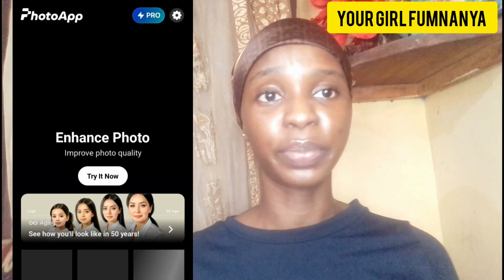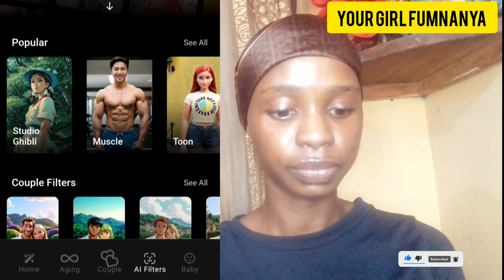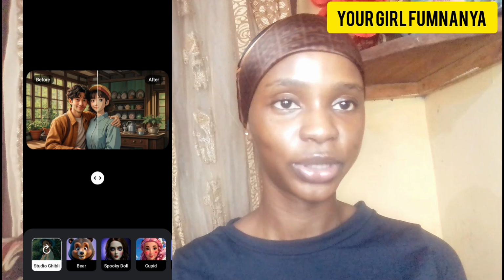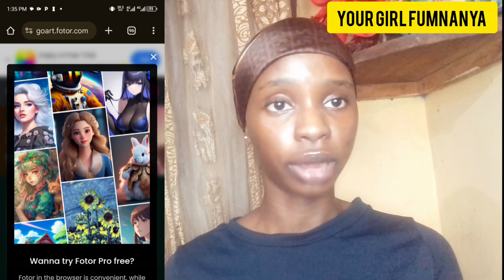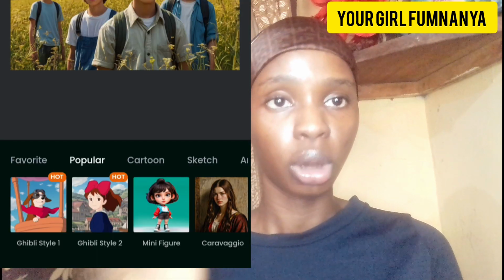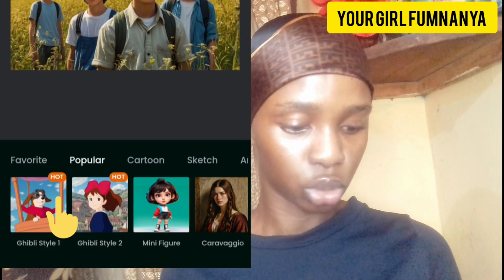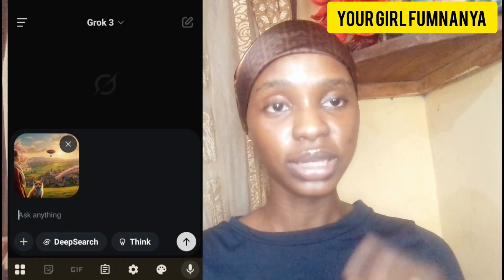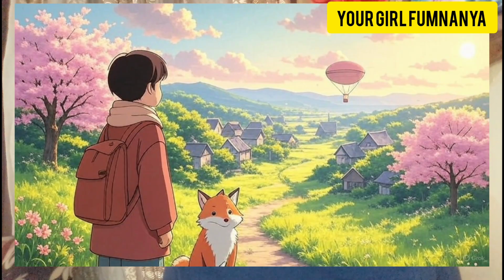How to Create Ghibli-Style AI Images for Free (No ChatGPT 4o Required)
How to Create Ghibli-Style AI Images for Free (No ChatGPT 4o Needed)

Want to turn your photos into beautiful Ghibli-style artwork using free AI tools? In this step-by-step tutorial, I'll show you how to transform ordinary images into anime-inspired illustrations with a soft, cinematic, hand-painted look—without using ChatGPT 4o.

This video covers the complete workflow, from selecting the right image to generating and refining Ghibli-inspired results using free AI tools.

What You'll Learn:

✅ How to convert photos into Ghibli-style AI artwork
✅ Free AI tools you can use without a paid subscription
✅ Prompt techniques for anime-inspired image generation
✅ Tips for achieving a cinematic and hand-painted aesthetic
✅ Common mistakes to avoid when creating AI art

Whether you're an AI art enthusiast, content creator, designer, or anime fan, these techniques can help you create visually stunning artwork while learning the fundamentals of AI image generation.